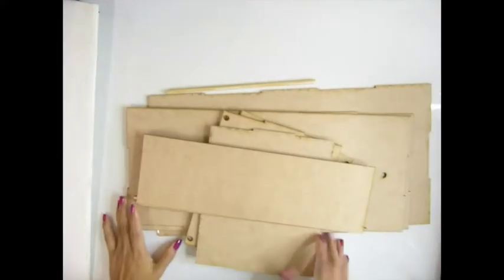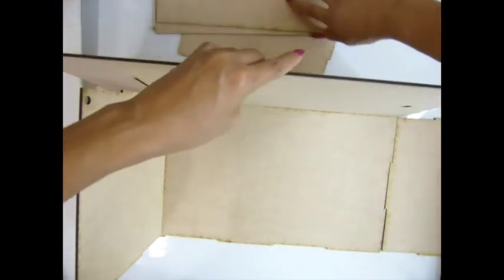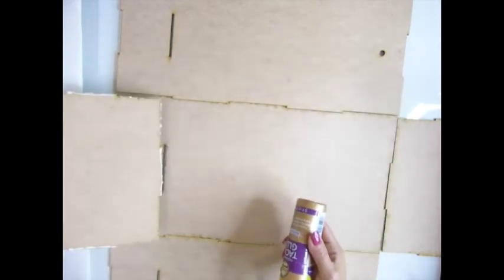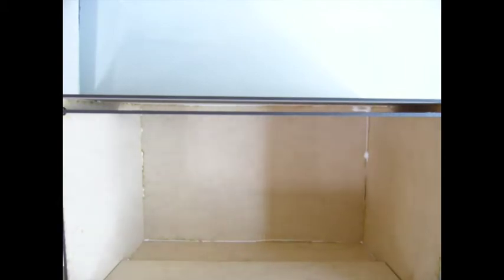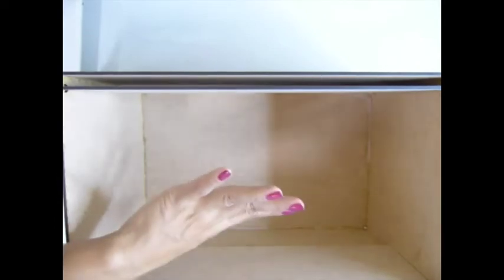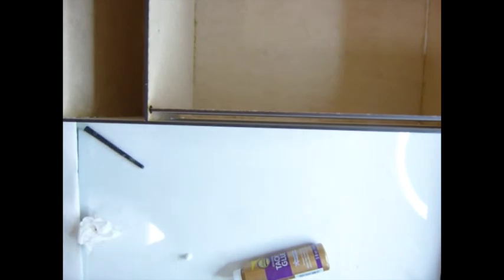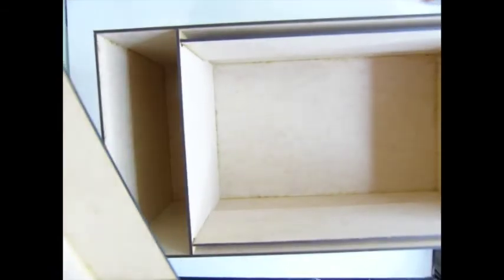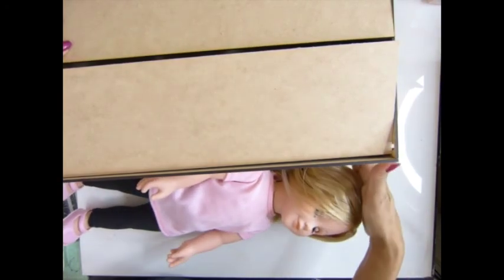Instruction:American doll closet by SaCrafters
I manufacture my own products as off the page products from MDF wood, chipboard albums, stencils

❤ Others channel ❤